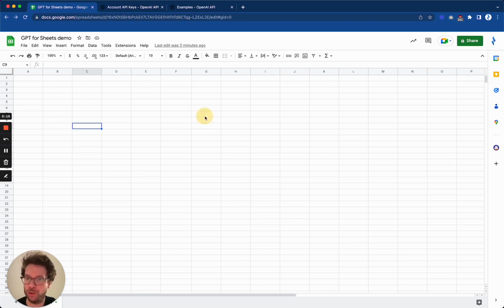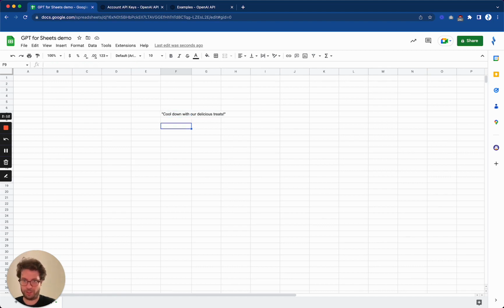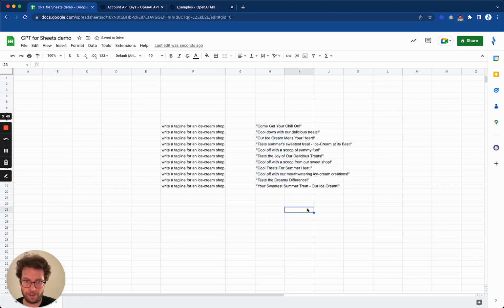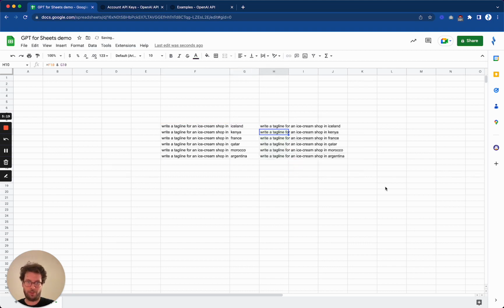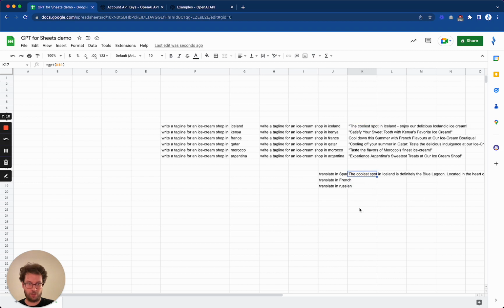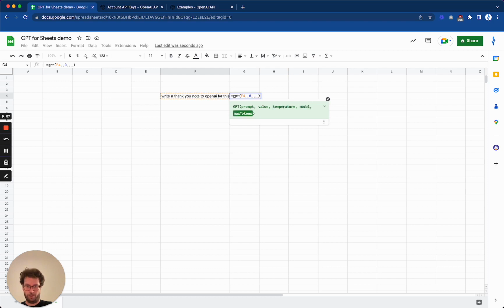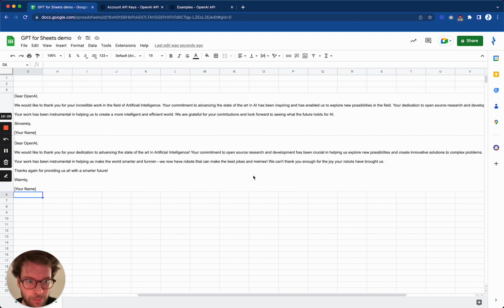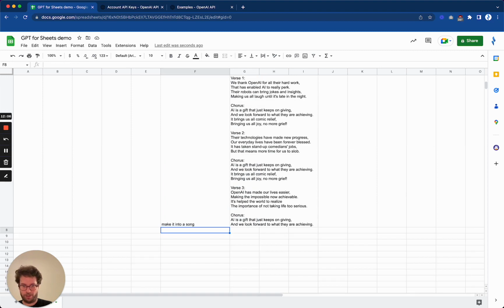Discover how to use the GPT for Google Sheets add-on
Discover how to use the GPT for Sheets add-on, which brings the power of OpenAI directly into Google Sheets, without requiring you to mess with apps script.

⌚️ TIMESTAMPS
0:00 Intro
0:25 Install GPT for Sheets
1:38 How to use GPT for Sheets
4:52 Use concatenation to create many prompt variations
8:27 Make it remember prior context like ChatGPT.

The possibilities of OpenAI GPT-3 are almost endless. This add-on enables a simple custom function =GPT() will help you achieve some tasks such as:
- generating blog posts or subject lines ideas
- writing whole emails or documents
- cleaning up lists of names, addresses, emails or companies
- classifying lists of reviews with sentiment analysis or feature categorization
- summarizing
- writing responses to online comments
- trying different versions of a prompt quickly

In addition, this add-on will let you experiment with hyperparameters:
- temperature
- model
- maxTokens